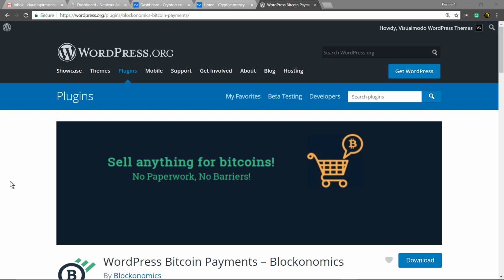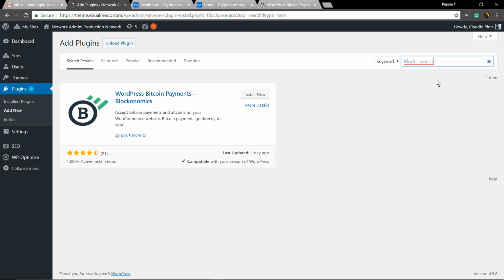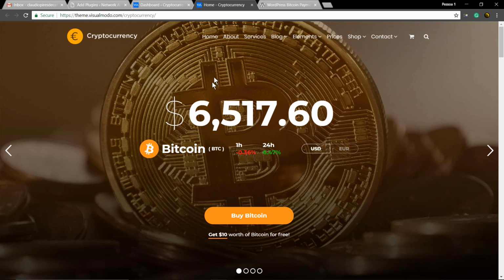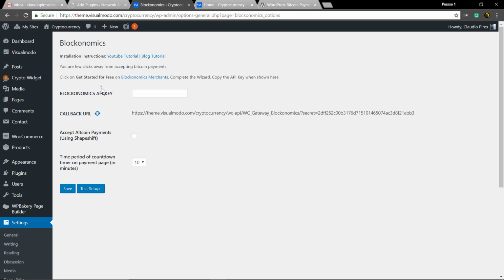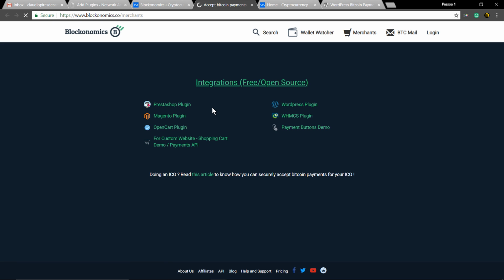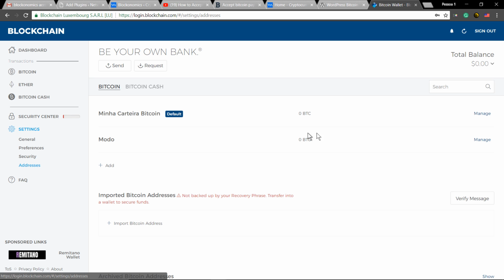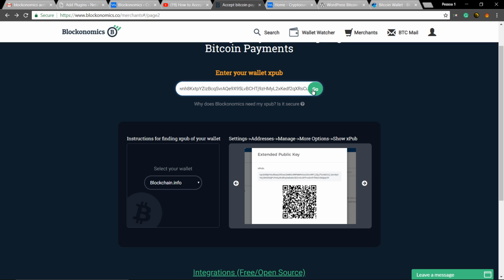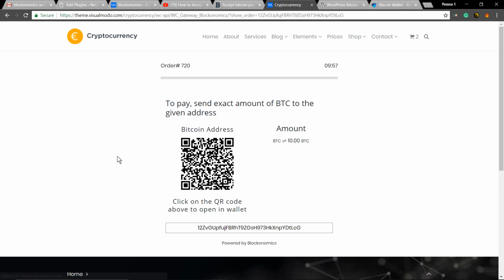How To Accept Bitcoins On WordPress?